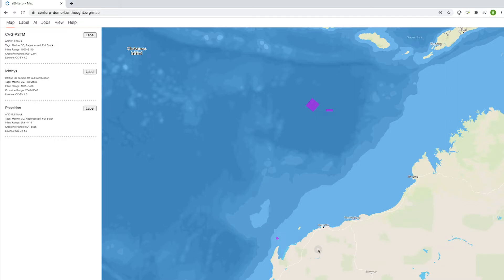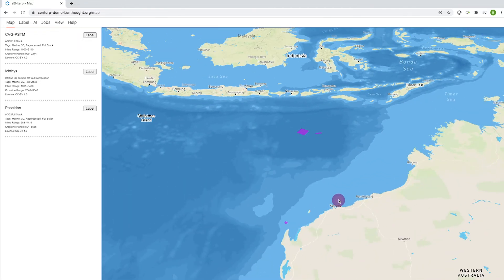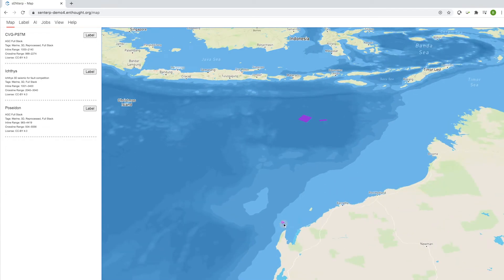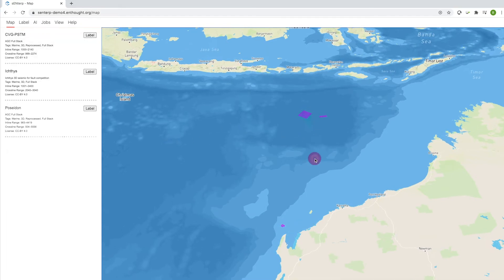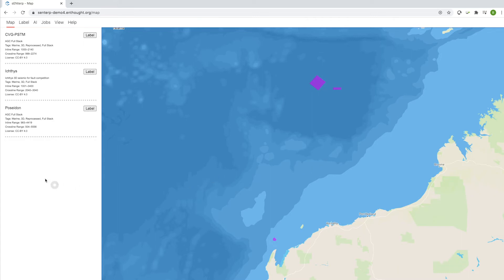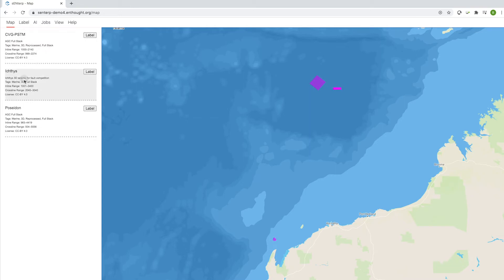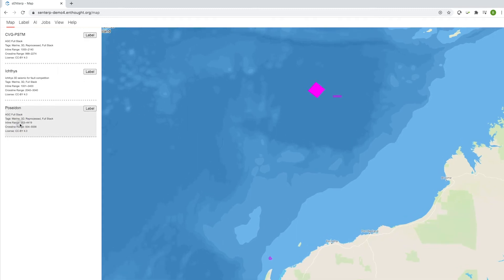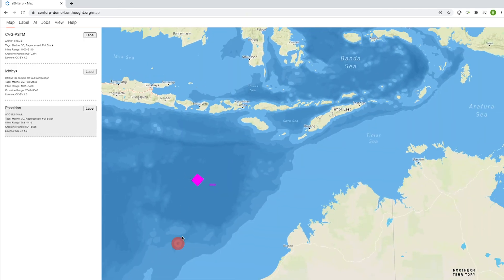SeismicAI Tutorial 1: Logging on and selecting your survey